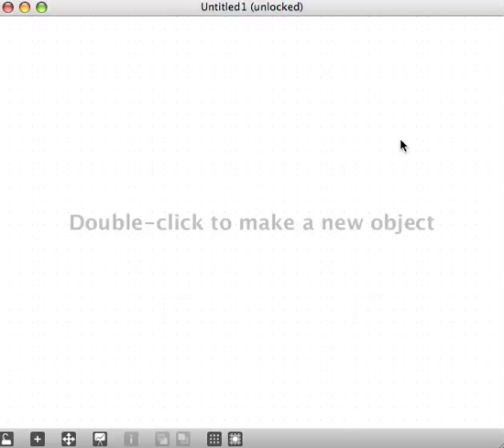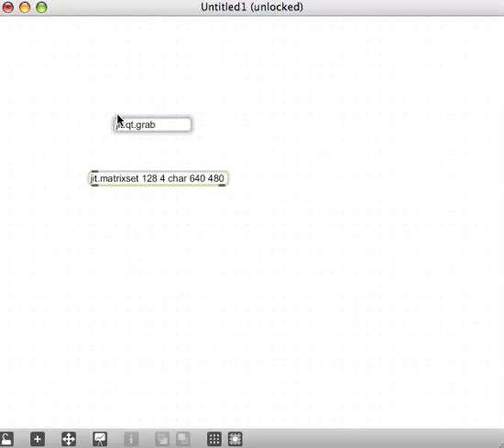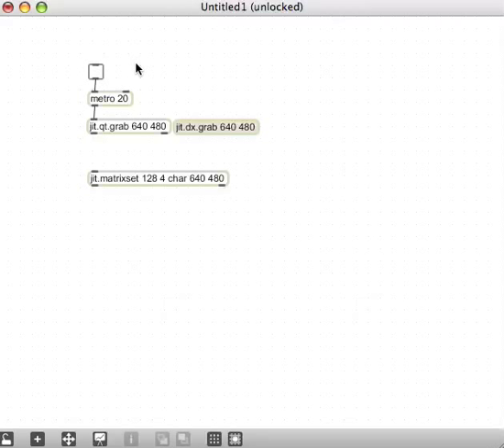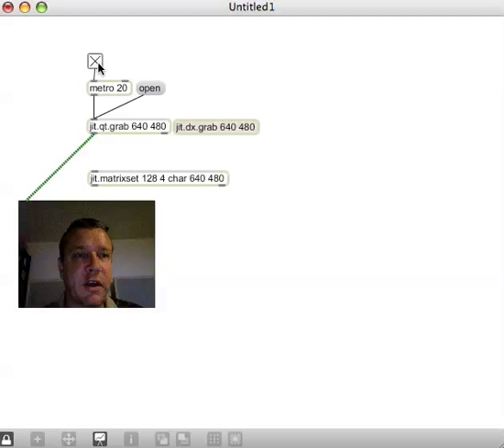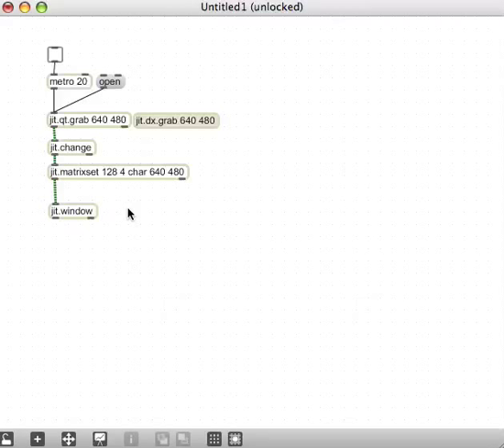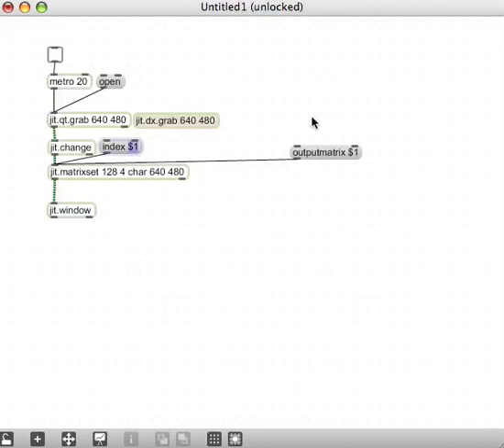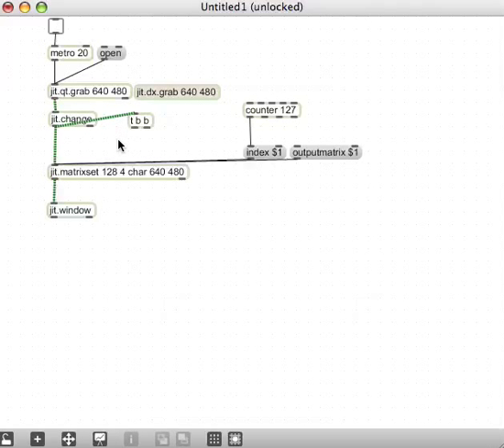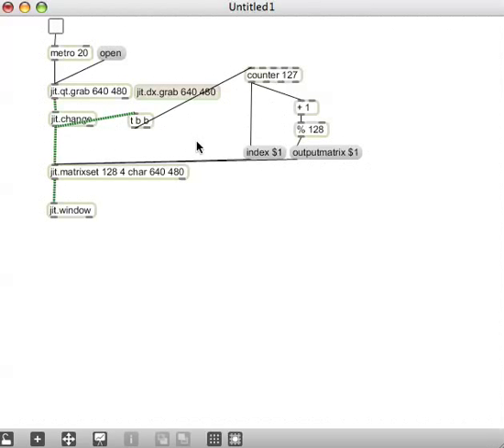Baz Tutorial 18 - Part 1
Video Delay